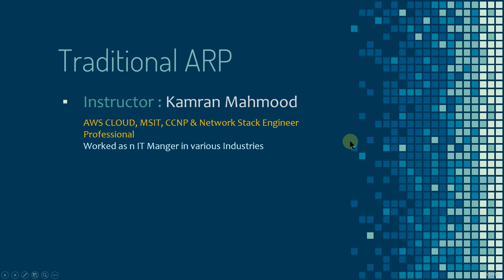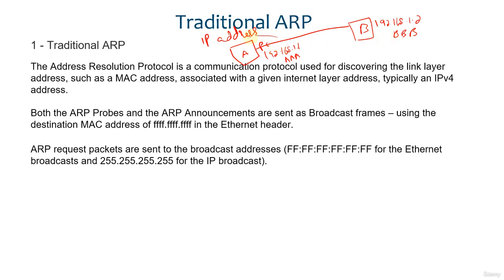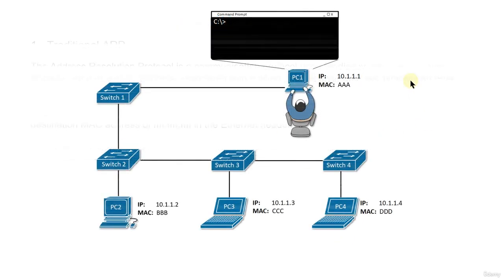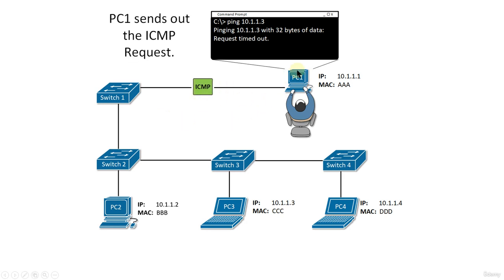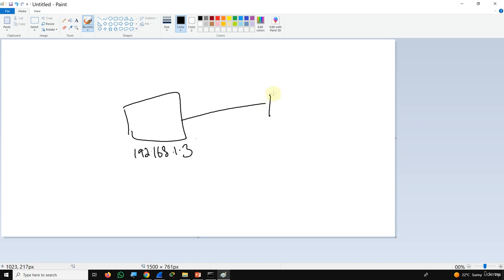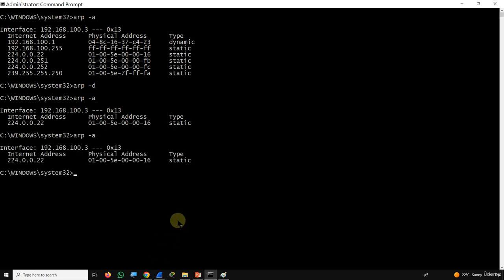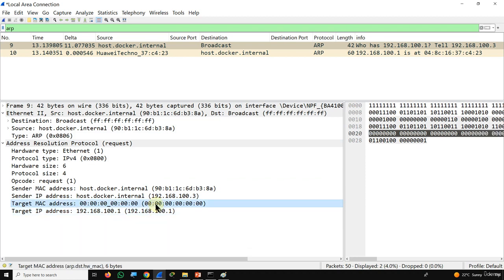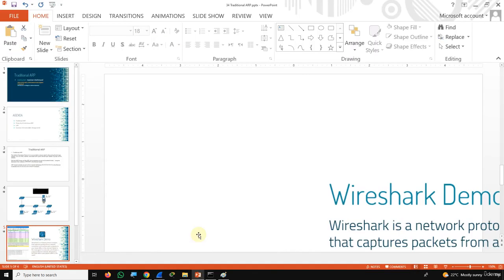Traditional ARP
As we've learned before, the Address Resolution Protocol (ARP) is the process by which a known L3 address is mapped to an unknown L2 address. The purpose for creating such a mapping is so a packet's L2 header can be properly populated to deliver a packet to the next NIC in the path between two end points.